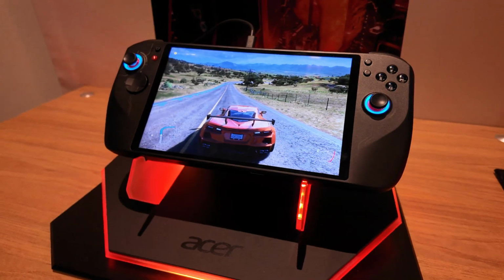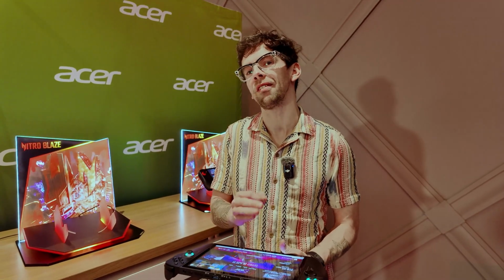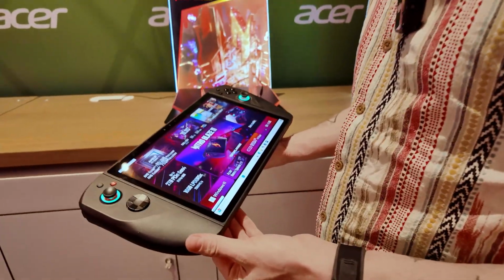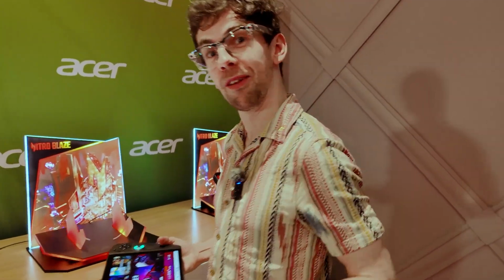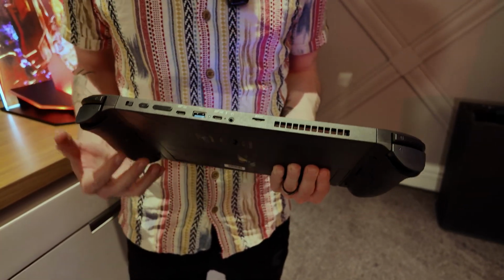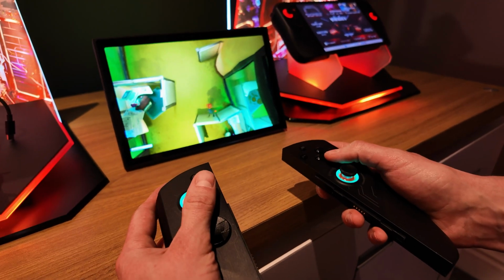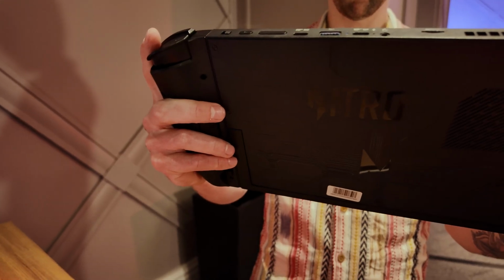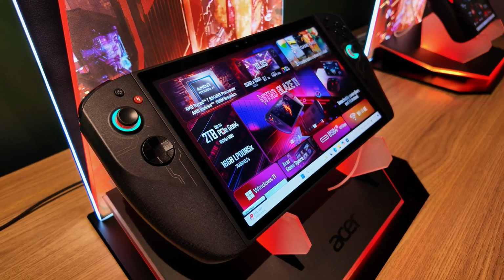Acer Nitro Blaze 11 Hands-on: The BIGGEST Gaming Handheld You Can Buy Right Now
The Acer Nitro Blaze 11 is a gaming handheld that proves that bigger can be better (provided you do it right)! That 11-inch display is bright, colorful and crispy with detail. Plus, with Nintendo Switch-like detachable controllers and a kickstand, you can play for hours, and the weight of it all put together is really not as bad as I feared. Combine that with the AMD Ryzen 7 8840HS chip, 16GB of RAM and a 512GB SSD, and you've got a solid system at $1,099.